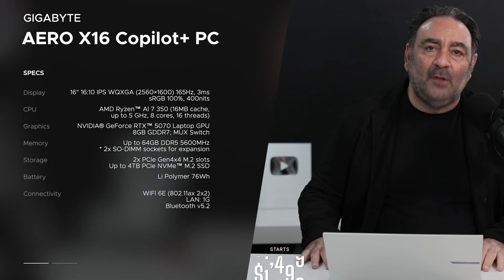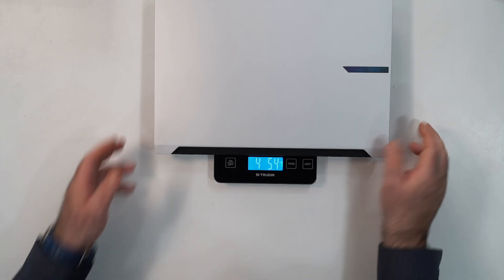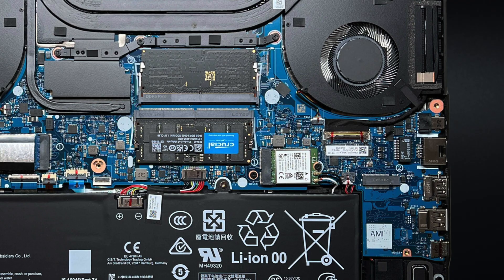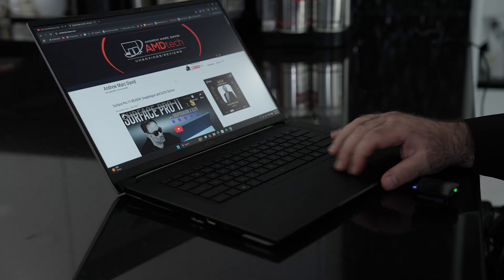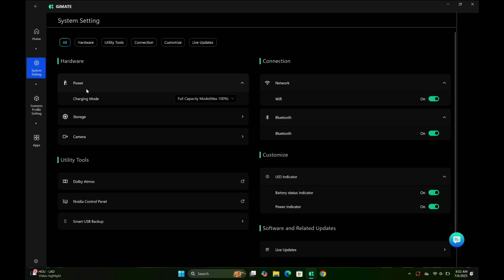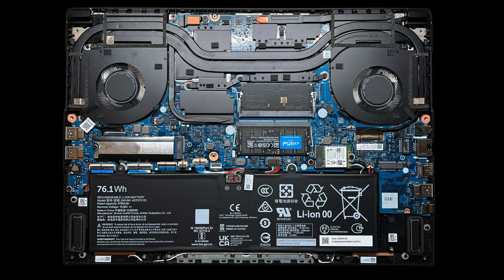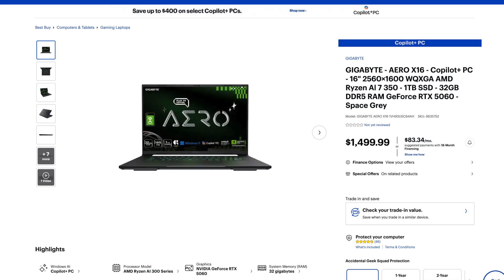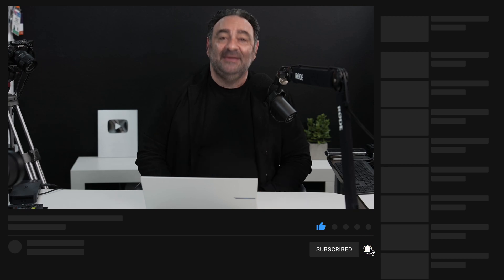NEW Gigabyte Aero X16 (2025) - The Stealth RTX 5070 Laptop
Video Index:
00:00 Intro
01:48 Design & Build
02:18 Size & Weight
03:20 Ports & Connections
04:08 Internals & User Upgradeability
05:11 Display
06:24 FHD IR Webcam & Array Mics
07:10 Keyboard & Touchpad
08:00 Performance, Benchamarks, AI
08:50 Graphics & Gaming
09:56 Thermals, Surface Temps & Fan Noise
12:04 Battery & Charging
12:44 Audio & Sound Test
13:50 Linux
15:38 Pricing
16:25 Pros & Cons
17:17 The Score